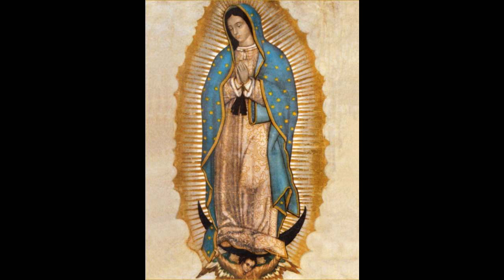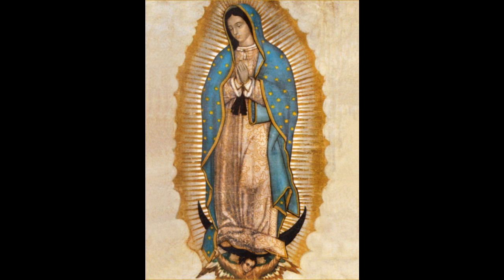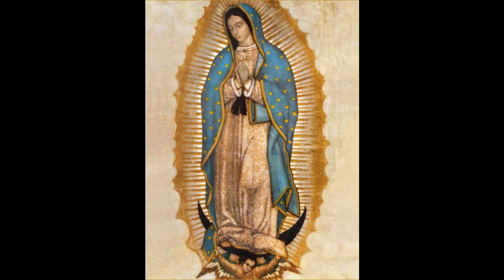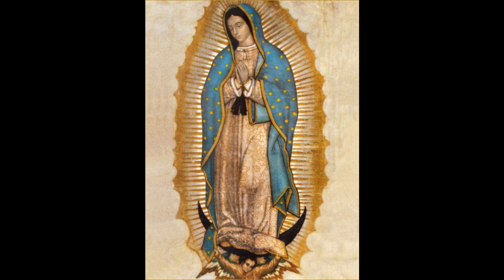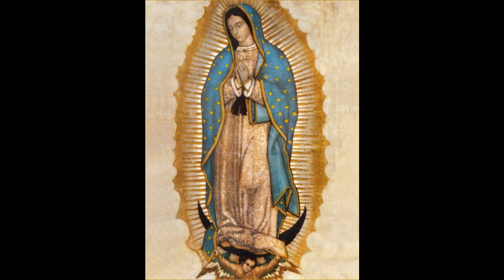Introduction to Mary's Mantle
Enjoy a wonderful explanation of the four-fold aspects and benefits to making this consecration / retreat.